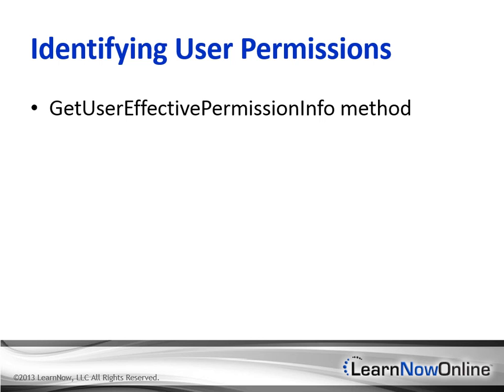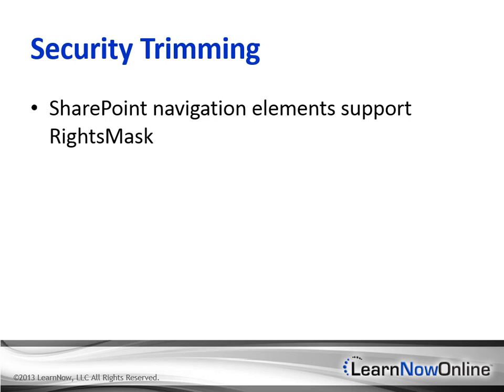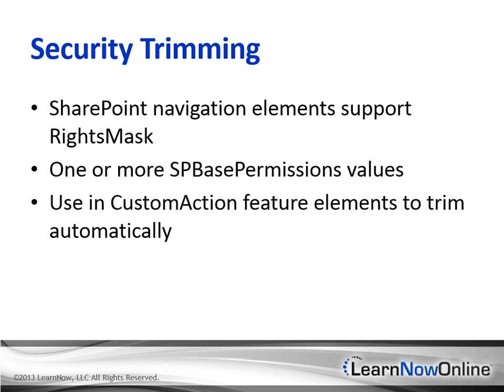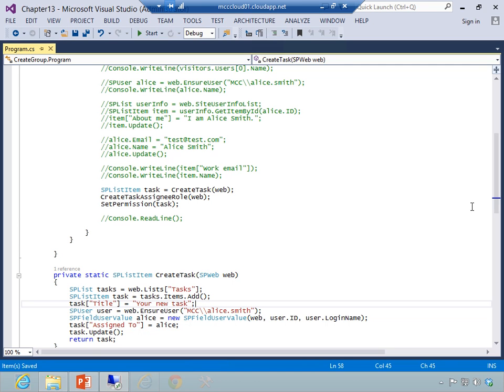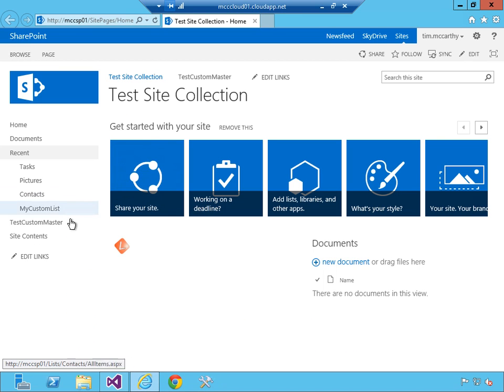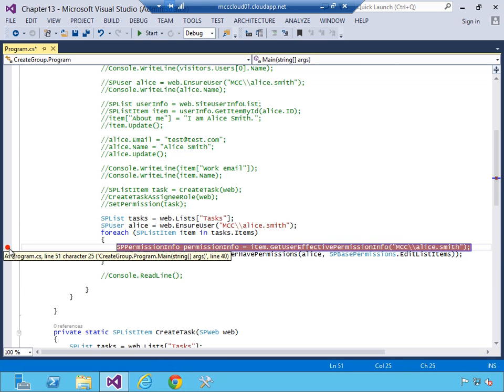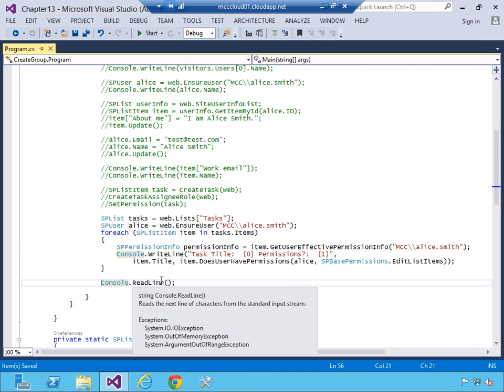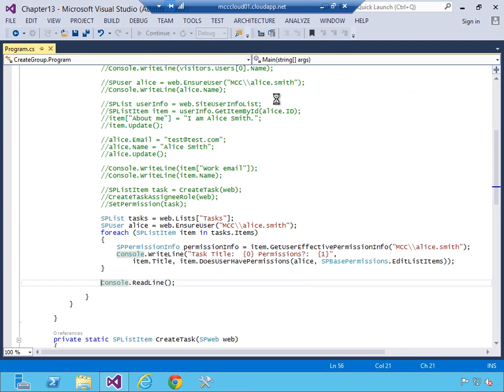Identifying Permissions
Identifying Permissions (10:04)
• Introduction (00:12)
• Identifying User Permissions (01:21)
• Security Trimming (03:13)
• Demo: Custom Action (05:07)
• Summary (00:09)